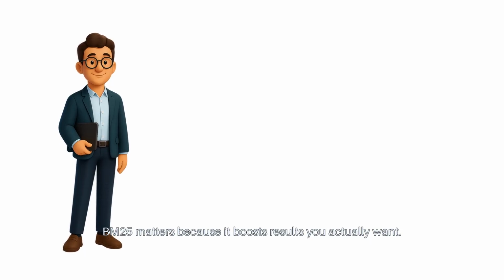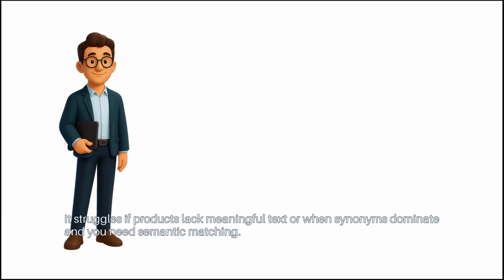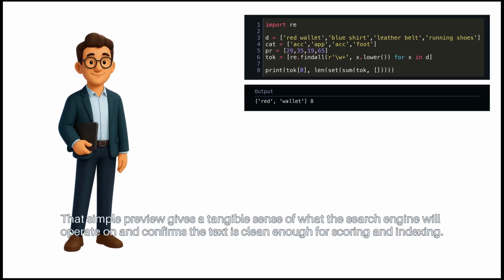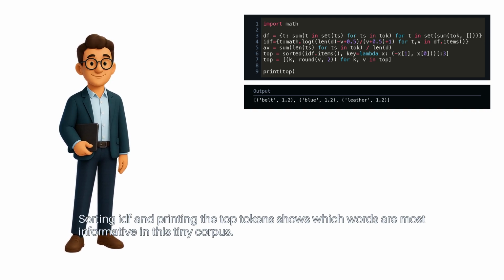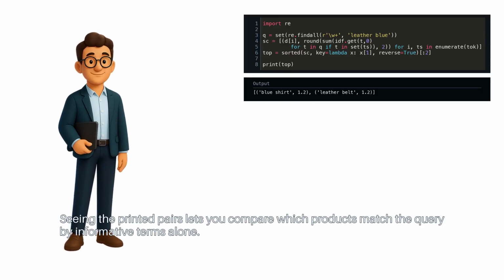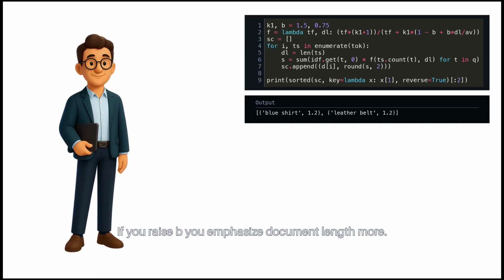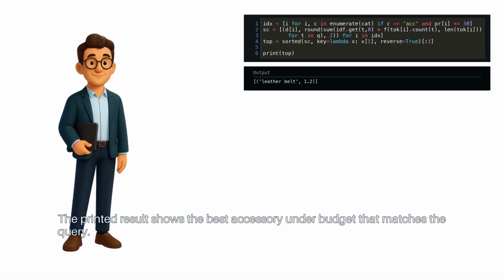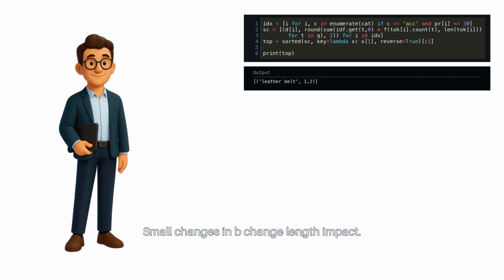Speed: BM25 Ranking in Python + Instant Product Filters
Build a tiny Python product search with BM25 ranking and category/price filters—see fast, relevant results in action. You’ll tokenize data, compute IDF, implement Okapi BM25, and apply filters for instant results on small catalogs. Pure Python with regex tokenization; learn k1/b tuning and when to consider ANN for scale.